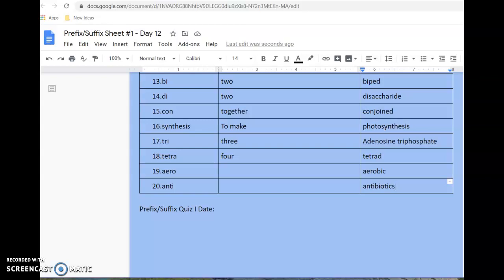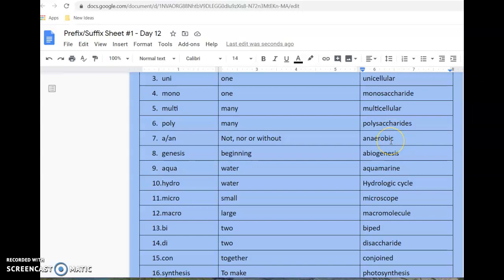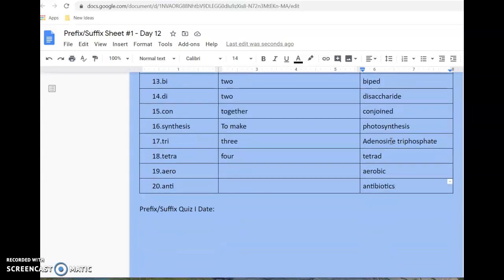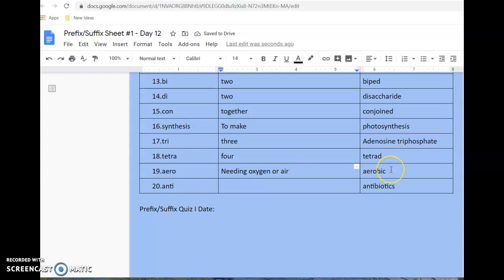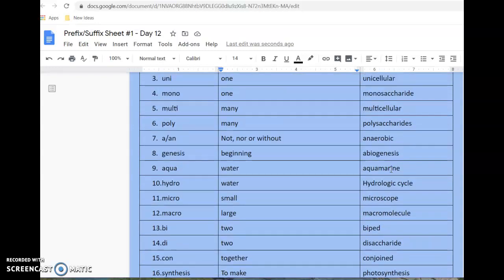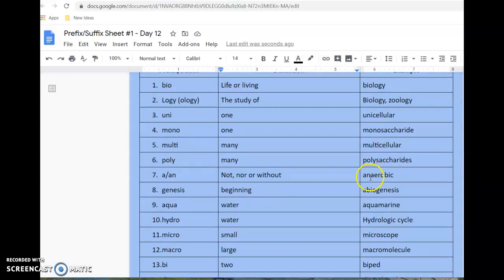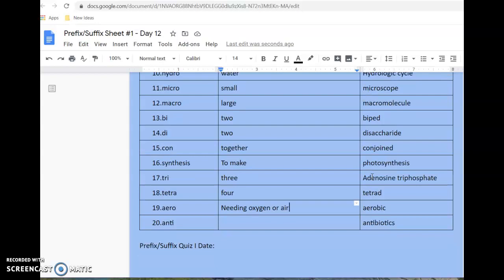P/S #1 Day 12 (last of #1)